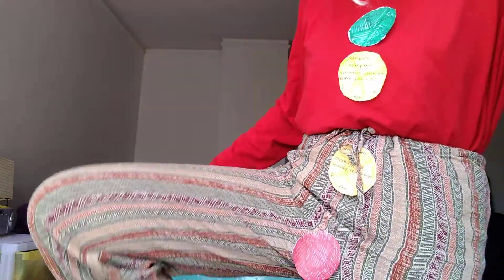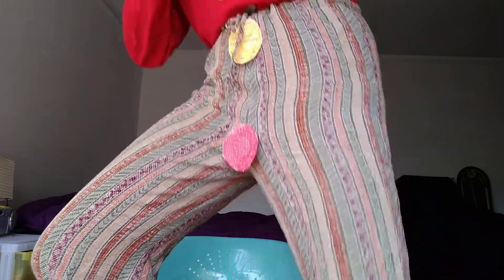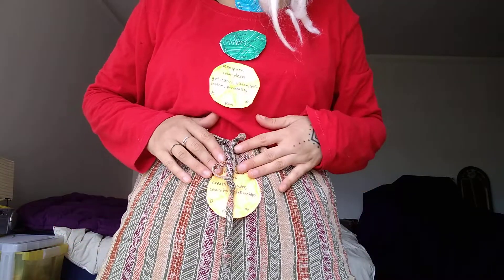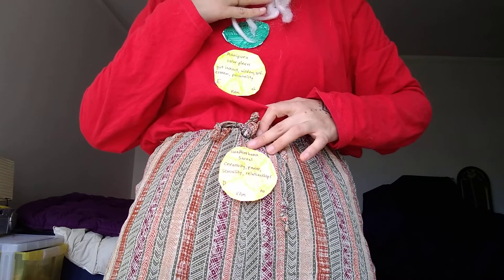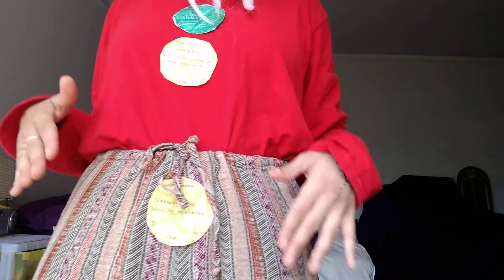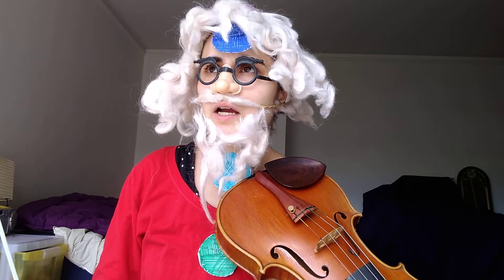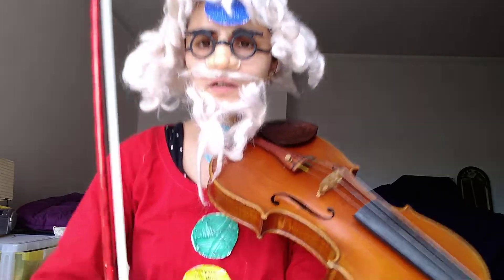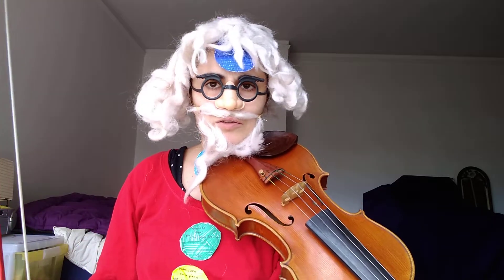"Tantric Fiddling through the Chakras" with Grampa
Milly Raccoon's drag persona, Grampa, demonstrates the tantric meditation he developed using scale degrees and Kundalini chakra syllables.